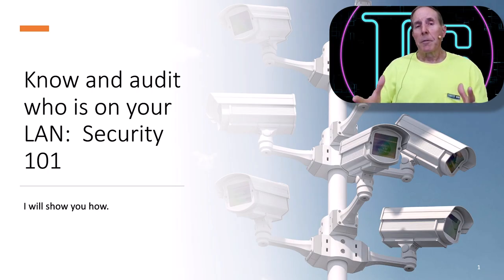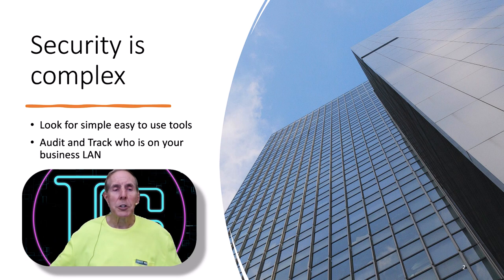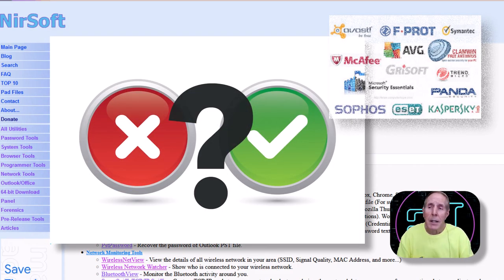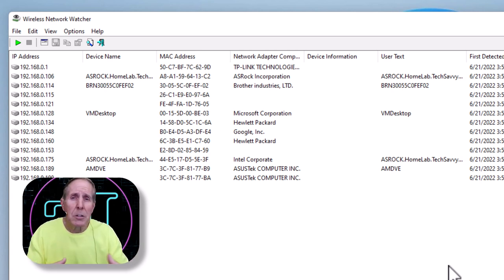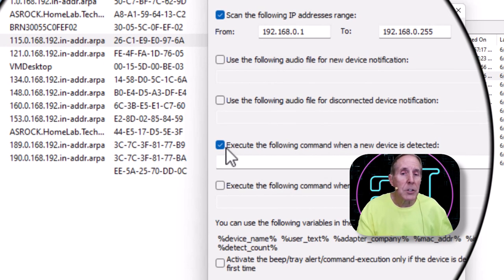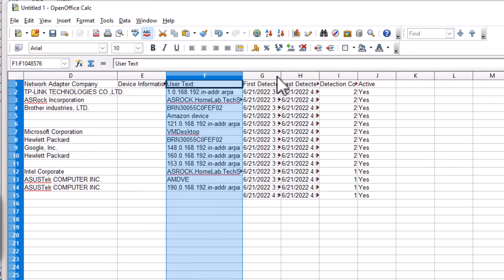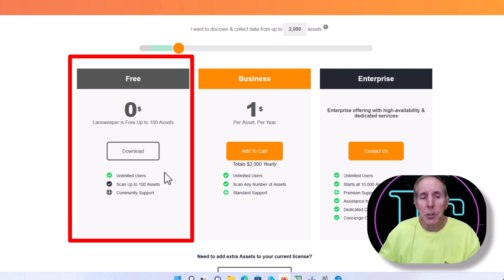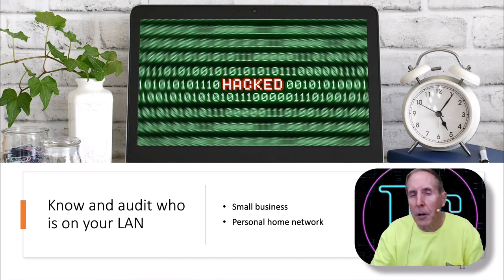Who's on Your LAN? IT Admins and Small Business Security Insights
Small business networks can be compromised by unauthorized devices and individuals on production networks.  I will show and demo two software scanners that give IT professionals both in small and personal networks the ability to find who is on the network and quickly identify and unauthorized devices on the LAN.  Auditing is critical and keeping tools simple to use and configure and results easy to interpret and of course free to use.   I will demonstrate NirSoft’s “Wireless Netwatcher” and Lansweeper.

Our Free E-Books online for IT students-IT professionals and Anyone wanting to further their technical education